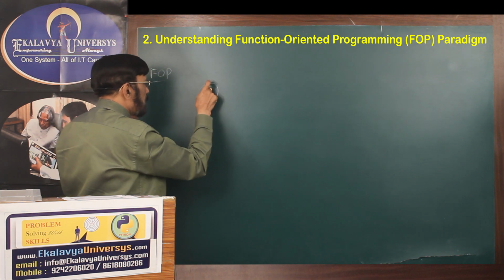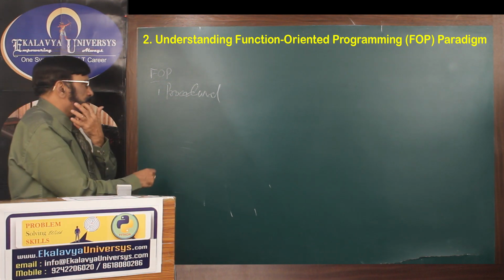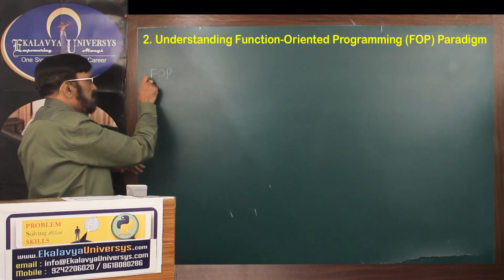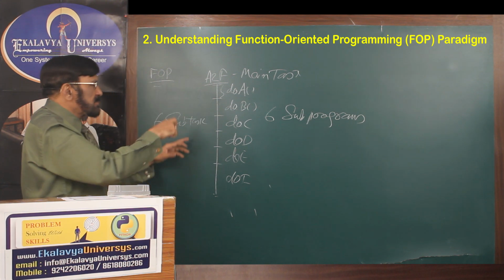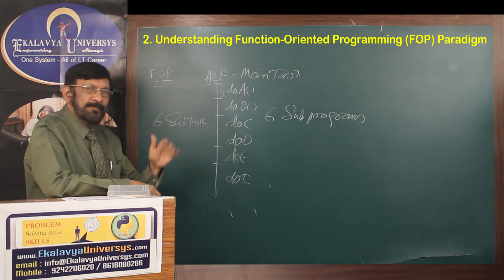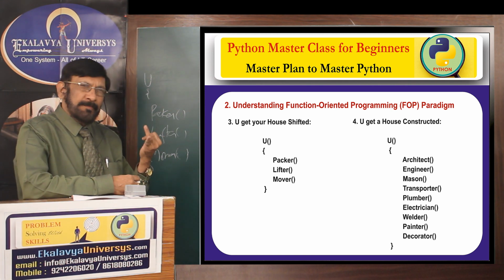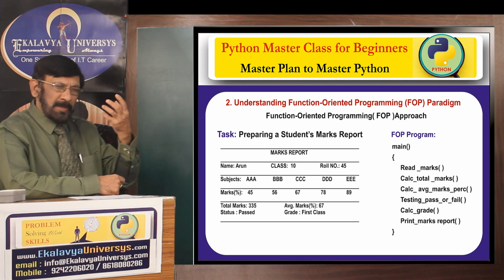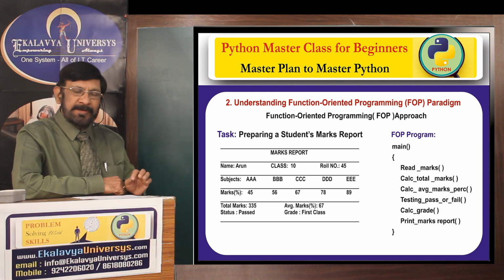PFGC-2: Programming Paradigms Explained | Procedural, Functional, and Object-Oriented Programming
Unlock the foundations of programming with this comprehensive overview of programming paradigms! Learn how different paradigms like Procedural Programming (PPP), Functional Programming (FOP), and Object-Oriented Programming (OOP) shape the way we write and organize code. Gain insights into their principles, techniques, and how they influence problem-solving in software development. Ideal for beginners and coding enthusiasts!